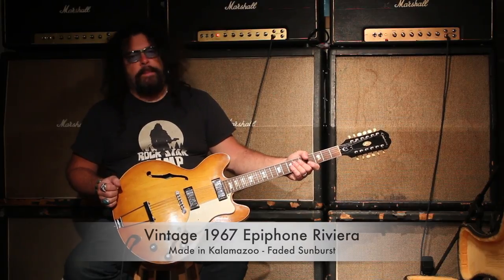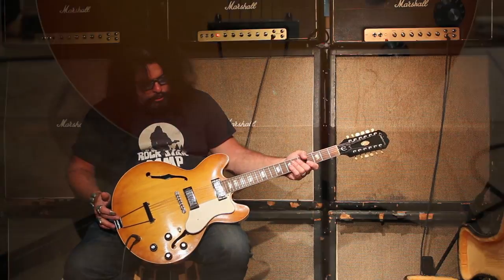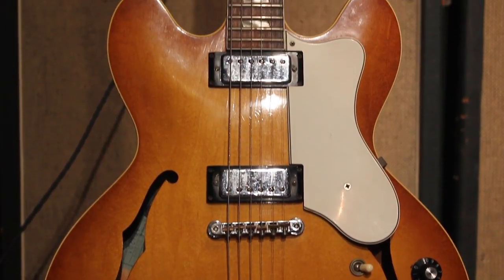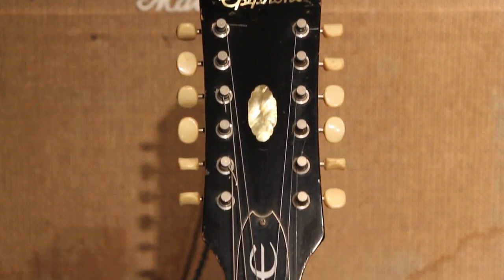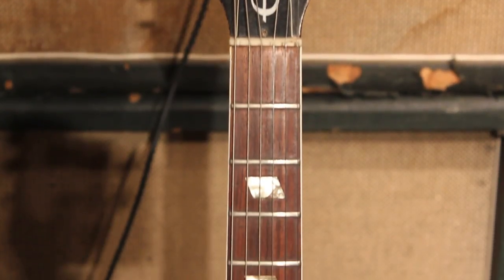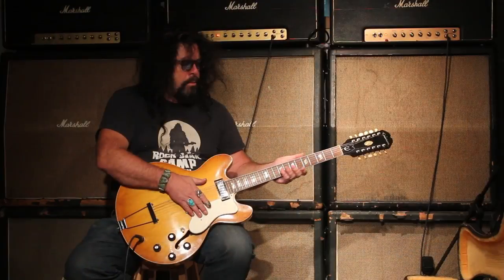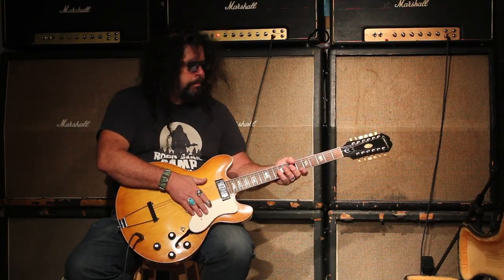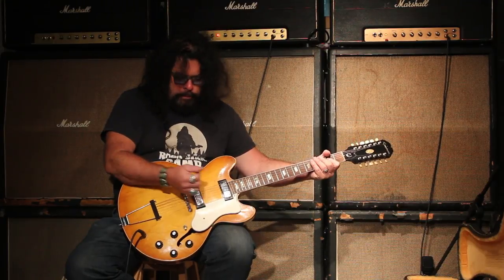Vintage Epiphone Riviera 360TD-12 - Sunburst - Made in Kalamazoo - Tundramusic.com